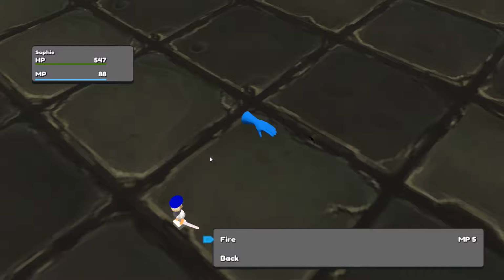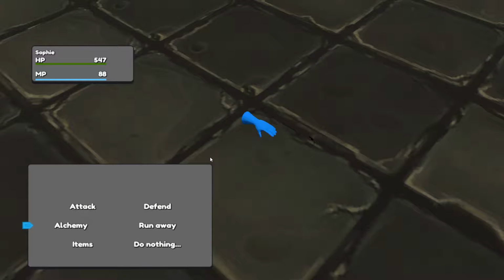A Smol RPG (dd13 feedback)